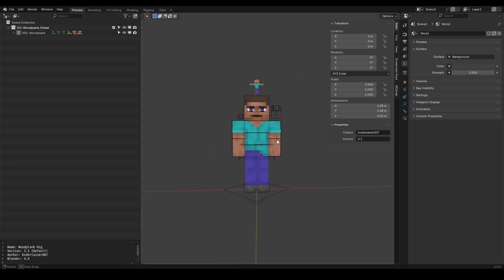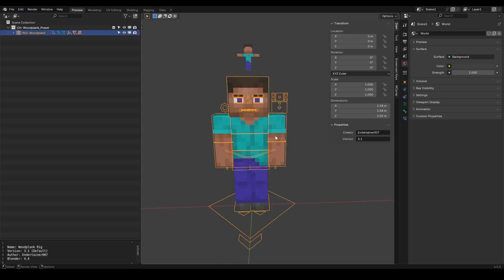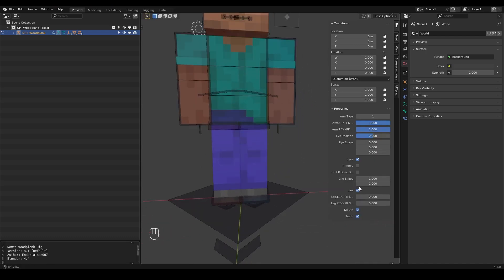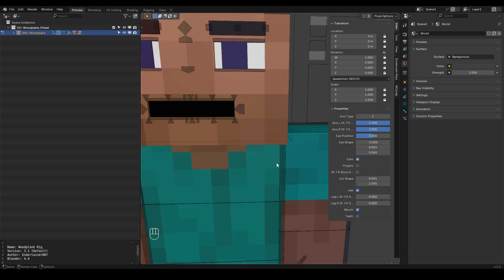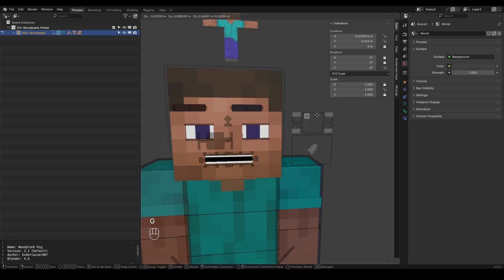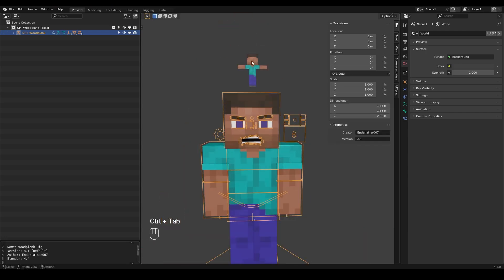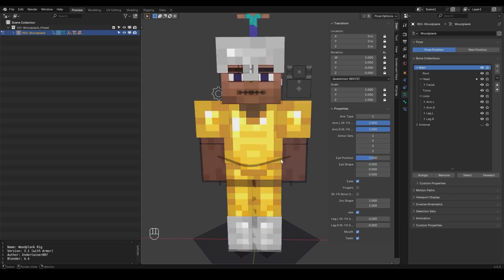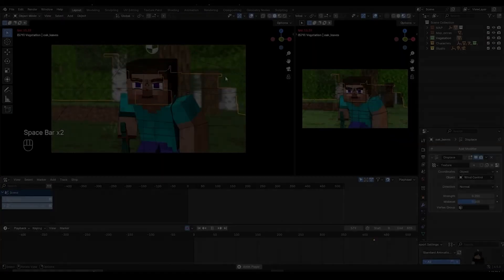Woodplank Rig - Free Blender Minecraft Character Rig (Tutorial)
Download the latest version of the official character rig from @woodplankmc!
The Woodplank Rig is your easy, high-quality starting point for any Minecraft animation project in Blender.

Key Features:
✅ Blender Ready: Seamlessly compatible with new and older Blender versions.
🎨 Optimized: Designed for smooth posing and quick rendering.
🔄 Free to Use: Use it in all your personal and commercial animations.